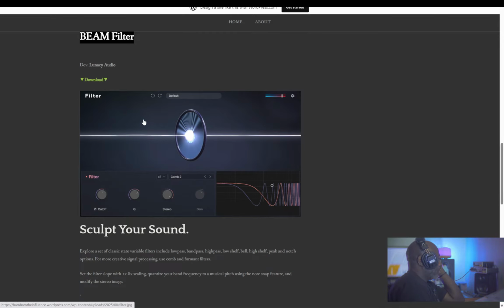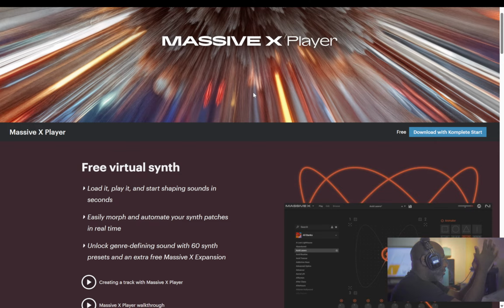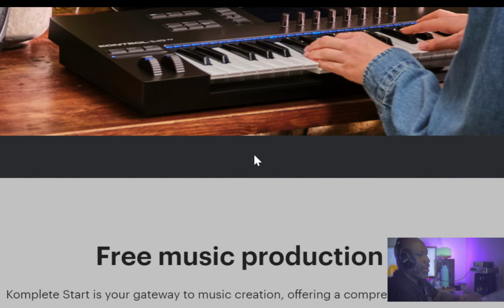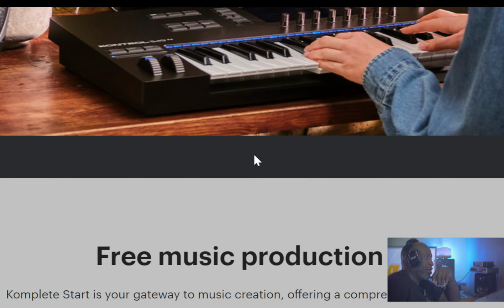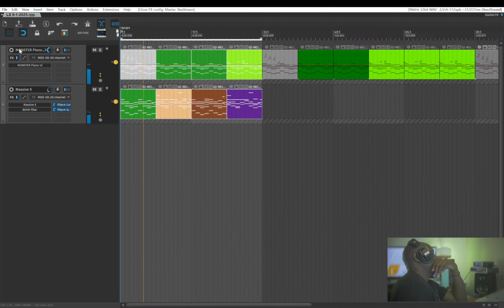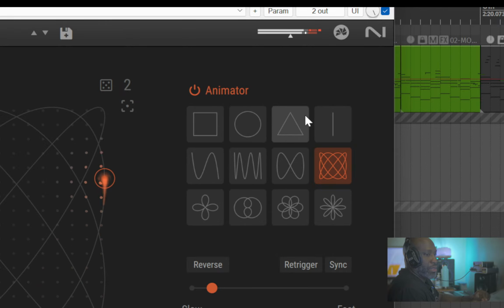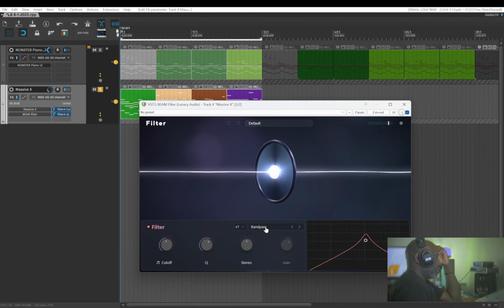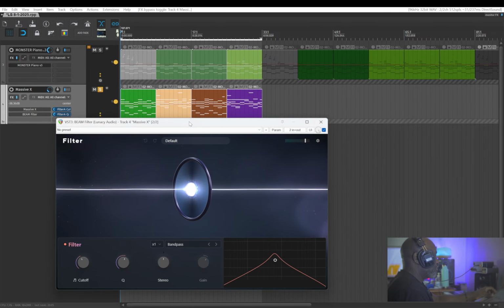Free VST & App│Aug1-2025 "Live"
Free VST & App│Aug1-2025
 "Live"

Time Stamps

0:00 PreRoll
1:37 Intro
2:20 today's plugins
2:43 Dev's Download Page
3:25 Rant!
11:10 Beat Demo
12:41 Dev site down
13:22 Plugin 1
16:08 Plugin 2
18:27 Final Thoughts
19:09 Wrap up
21:53 Outro